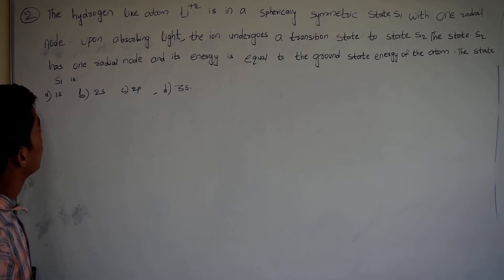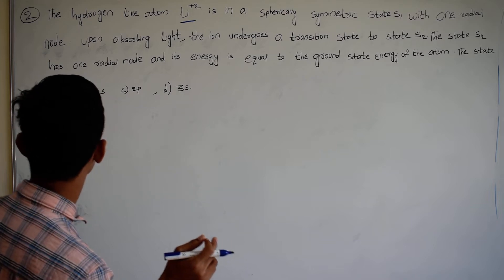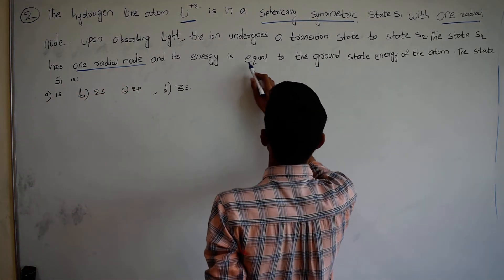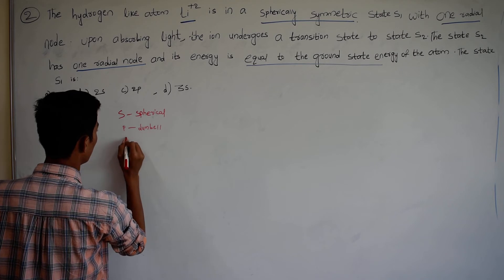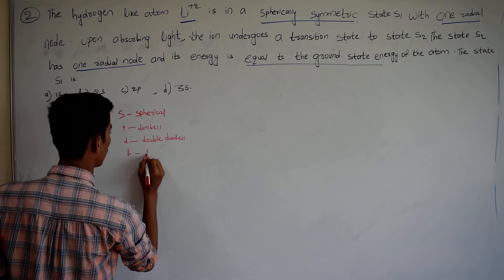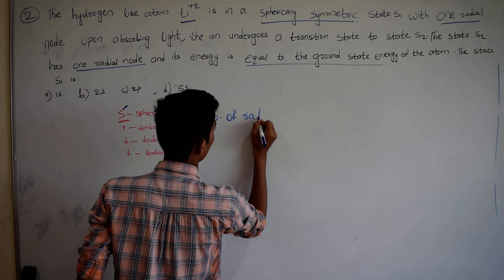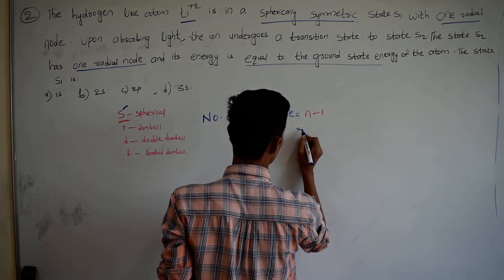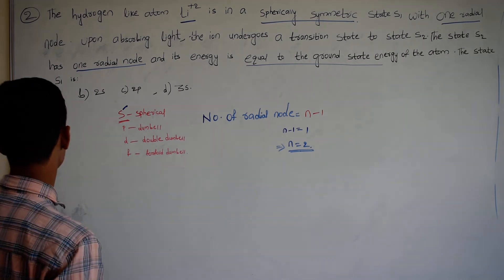Bhukya Sagar Chemistry Structure of Atom in Telugu Q02